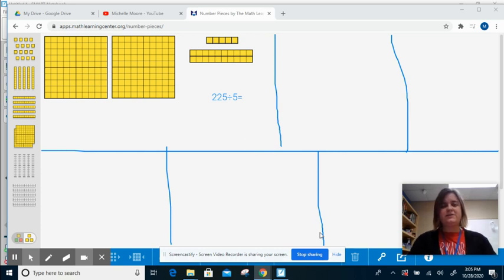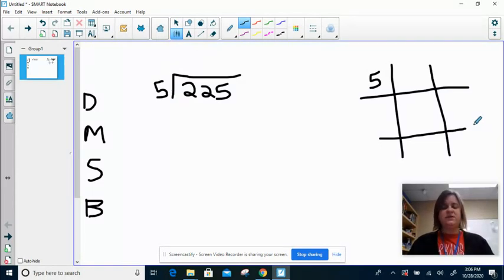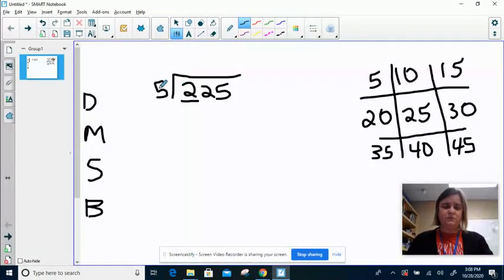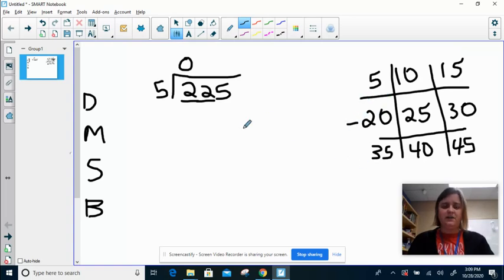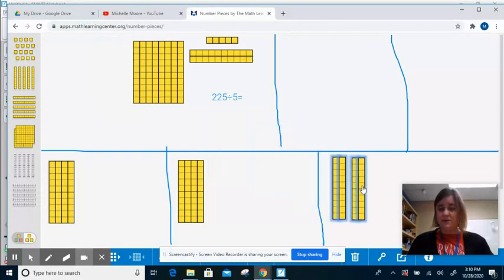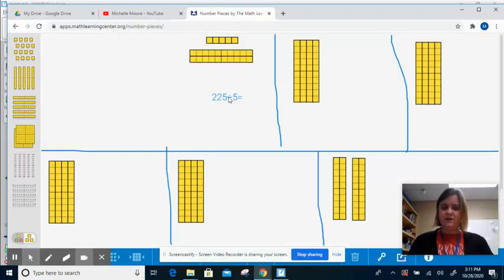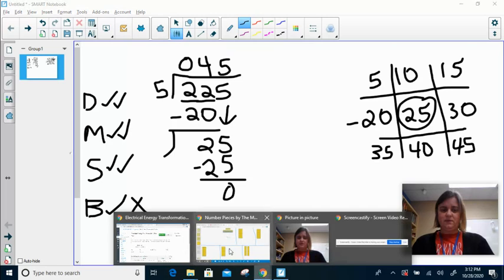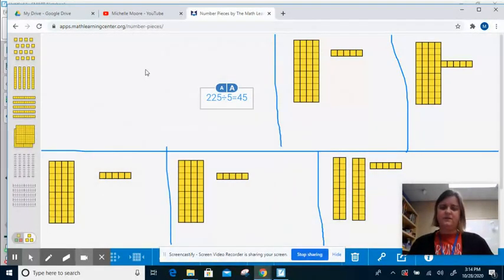Division Blocks and Standard Algorithm Part 2